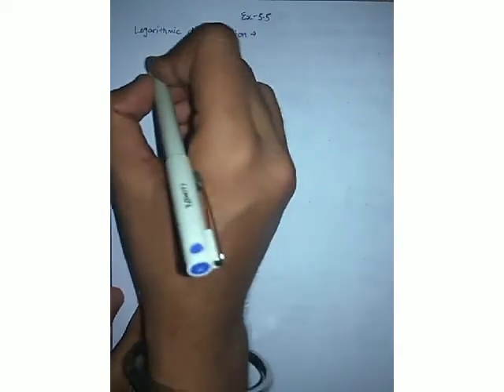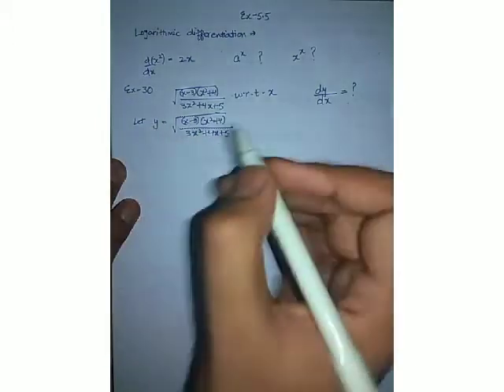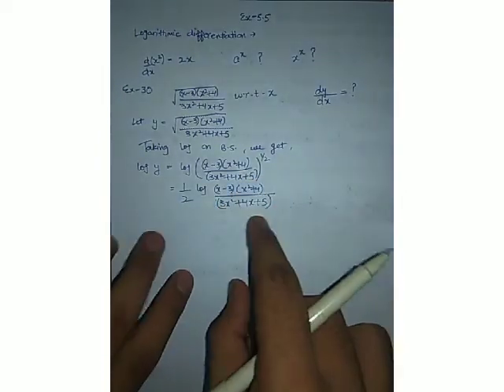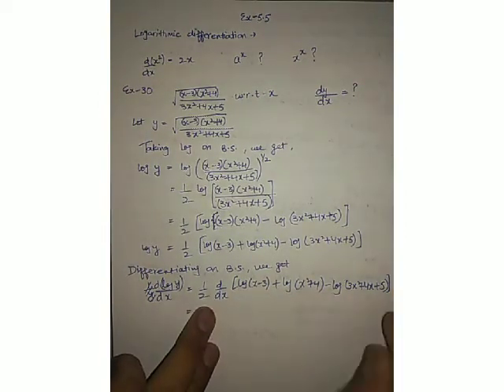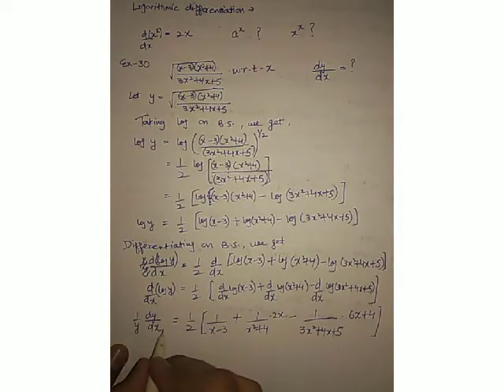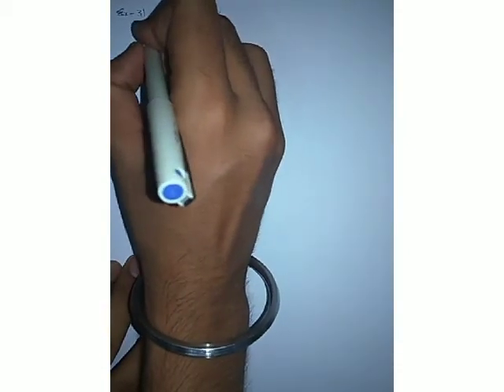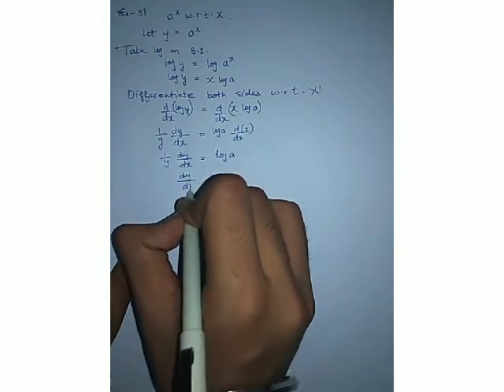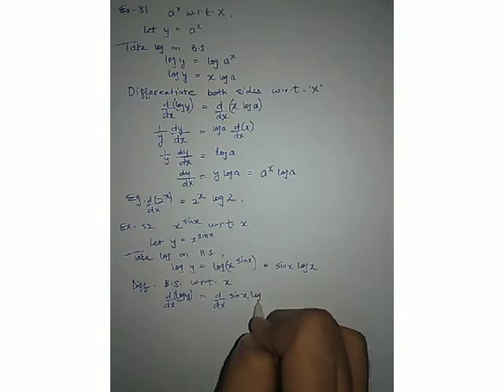12th class Differentiability ex-5.5 examples 30 and 31 (NCERT maths)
You will get to know about the concept of logarithmic differentiation which will be used in ex-5.5

Do not hesitate in posting your doubts in the comment section.